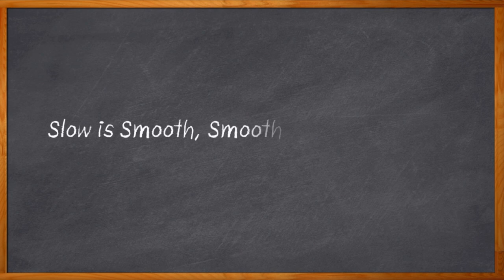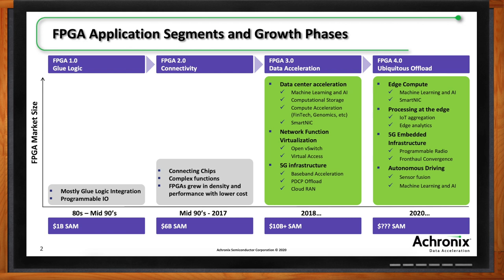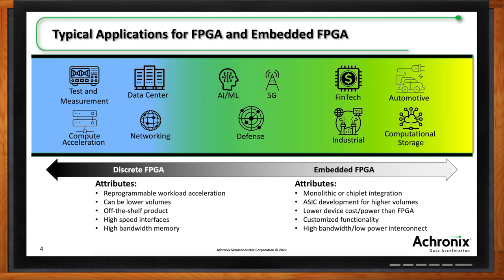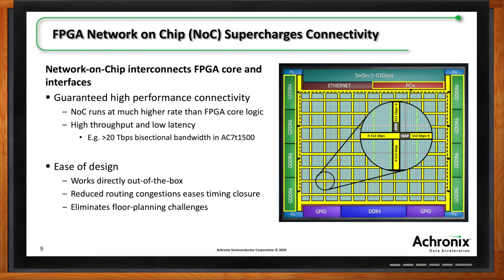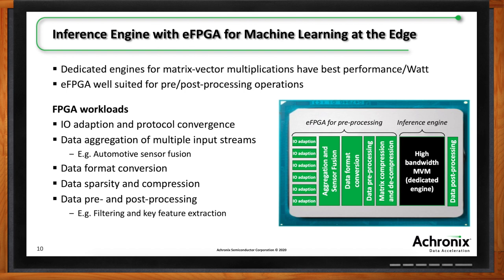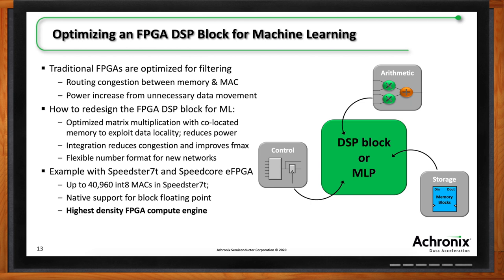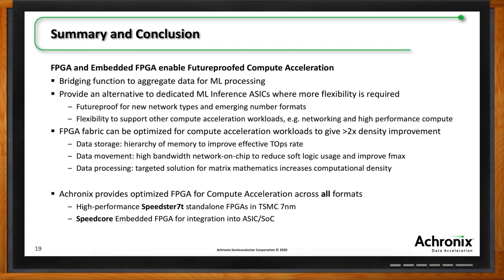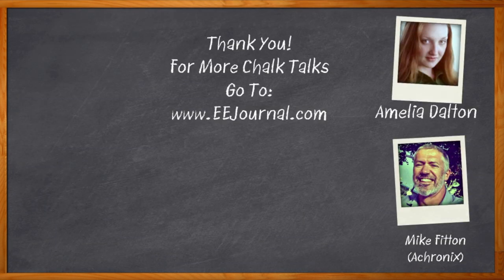Benefits of FPGAs & eFPGA IP in Futureproofing Compute Acceleration -- Achronix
June 19, 2020 - In the quest to accelerate and optimize today’s computing challenges such as AI inference, our system designs have to be flexible above all else. At the confluence of speed and flexibility are today’s new FPGAs and e-FPGA IP. In this episode of Chalk Talk, Amelia Dalton chats with Mike Fitton from Achronix about how to design systems to be both fast and future-proof using FPGA and e-FPGA technology.